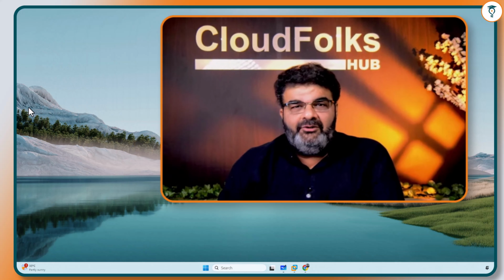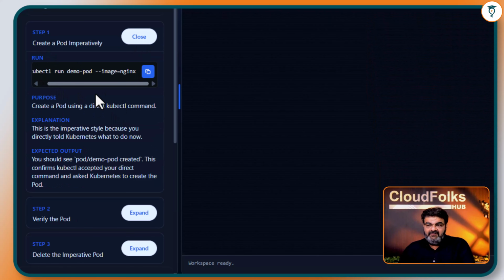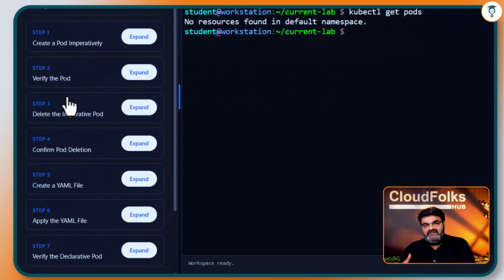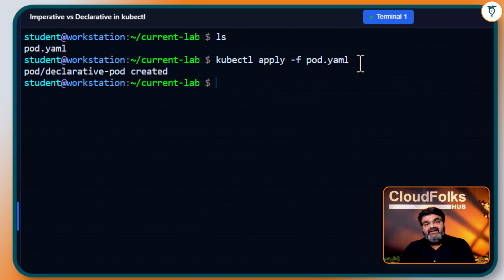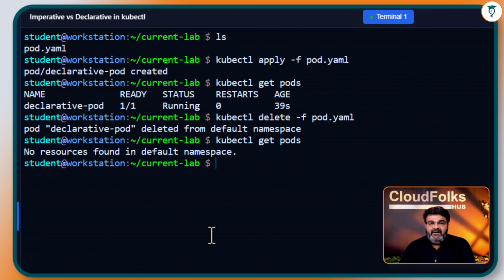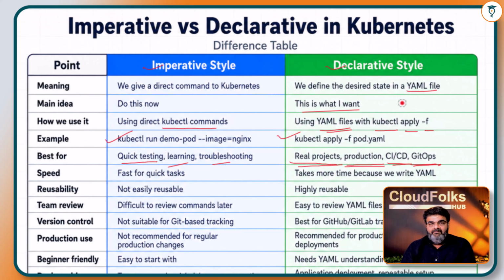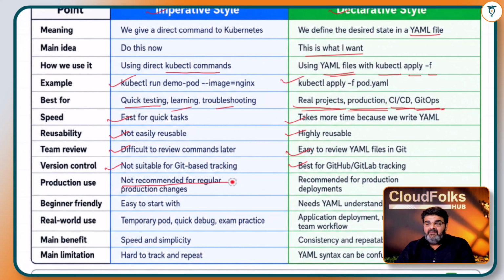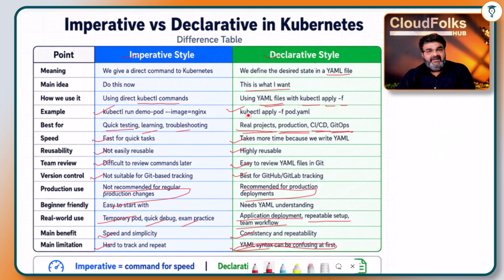Ep-12 Kubernetes Zero To Hero For Certified Kubernetes Administrator | Imperative vs Declarative Lab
In this video, we will learn the difference between Imperative and Declarative approaches in Kubernetes using Kubectl. We will understand how imperative commands work, how declarative YAML files are used, and when to use each method in real Kubernetes projects.

This is a hands-on Kubernetes lab where we perform practical examples using kubectl commands and compare both approaches step by step.

What is Imperative in Kubernetes?
What is Declarative in Kubernetes?
Kubectl imperative commands
Kubernetes YAML declarative method
Difference between imperative and declarative approach
Hands-on Kubernetes lab using kubectl
Best practices for Kubernetes deployment management